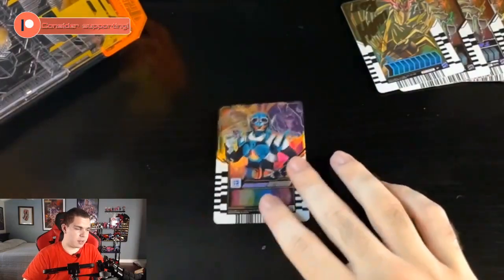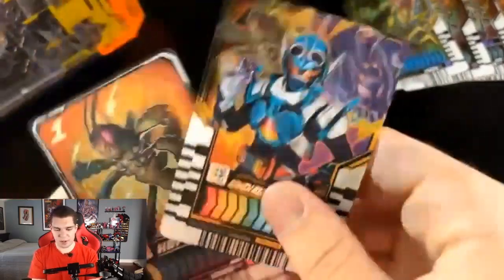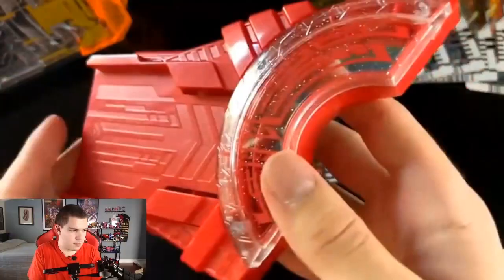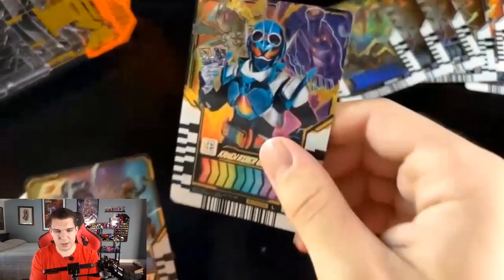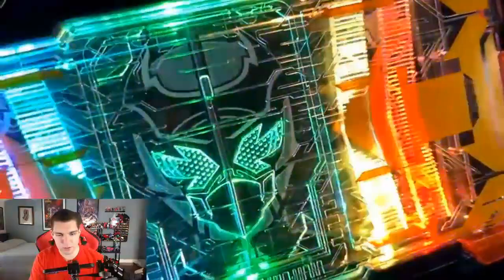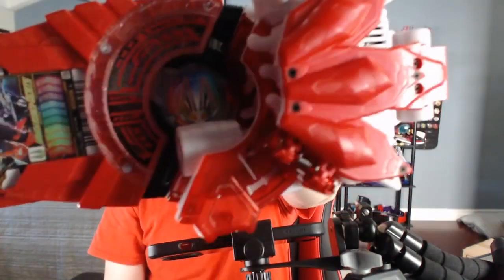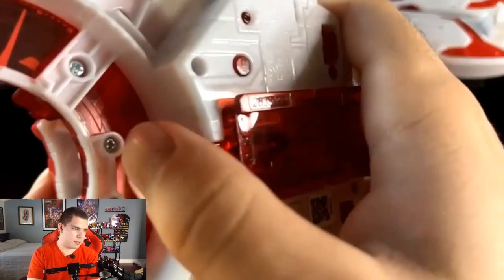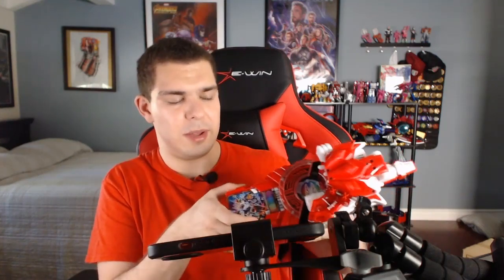The Weirdest Kamen Rider Geats Form (Feat. Gotchard and King-Ohger)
It's time to finish Kamen Rider Gotchard Week by going back to Kamen Rider Geats and Ohsama Sentai King-Ohger!